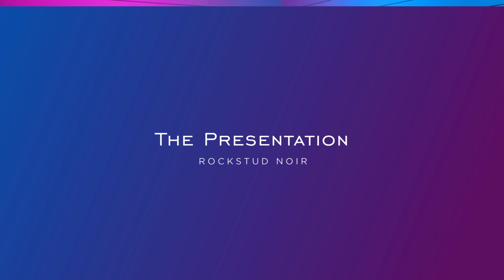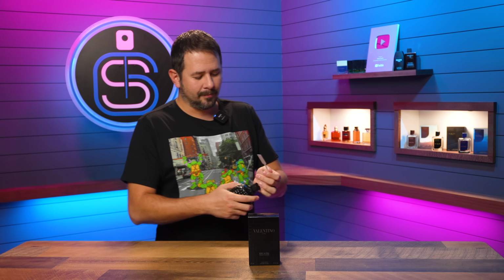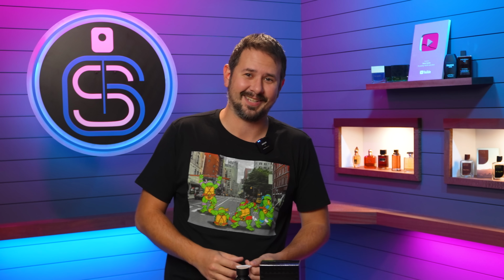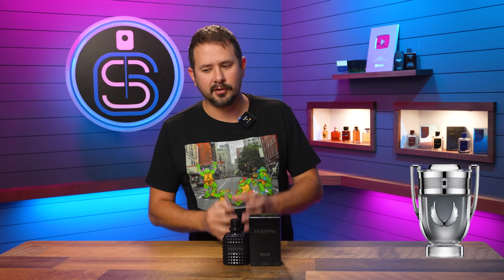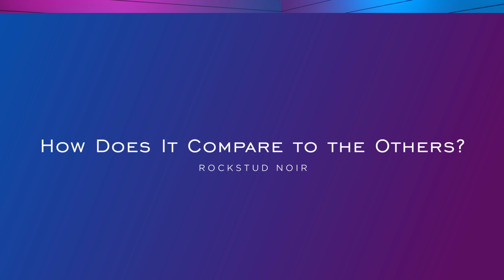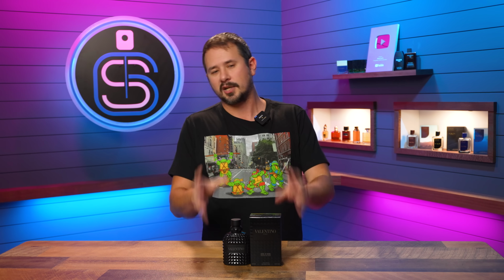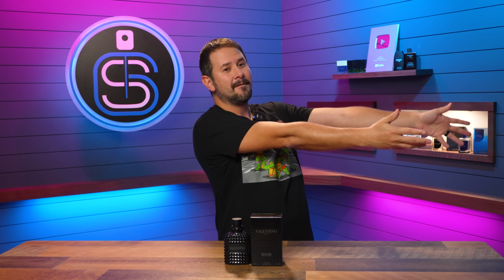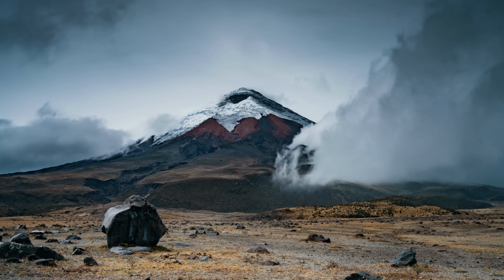NEW Valentino Uomo Born In Roma Rockstud Noir FIRST IMPRESSIONS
Hey friends, today I'm checking out the new Valentino Uomo Born In Roma Rockstud Noir.  Long name on that one.

CODE ASHTON20

10 FRAGRANCES WITH AMAZING DRY DOWNS